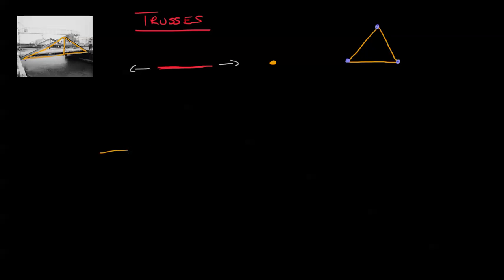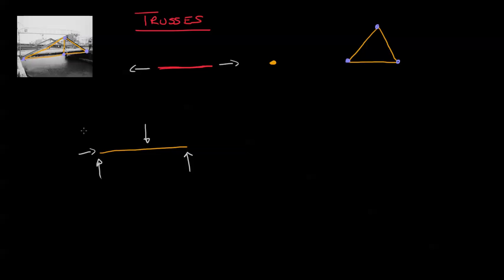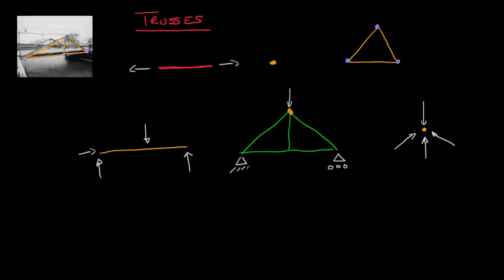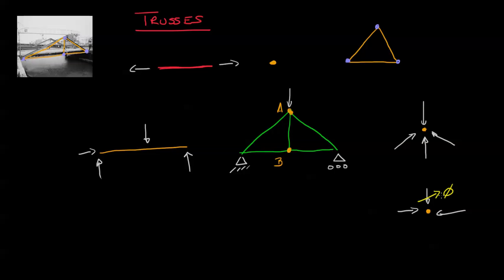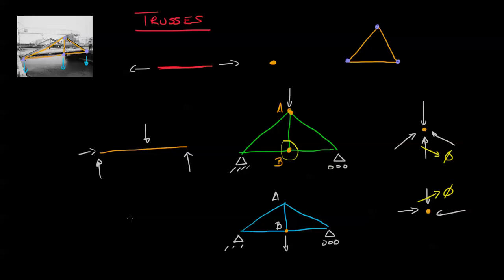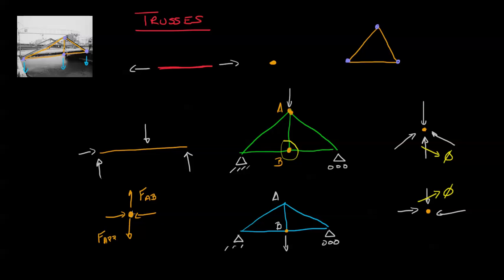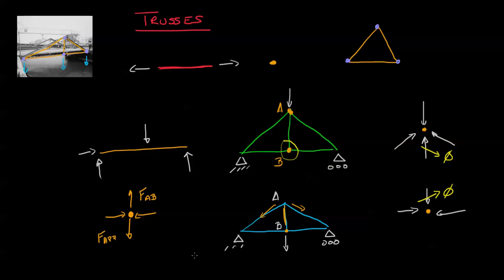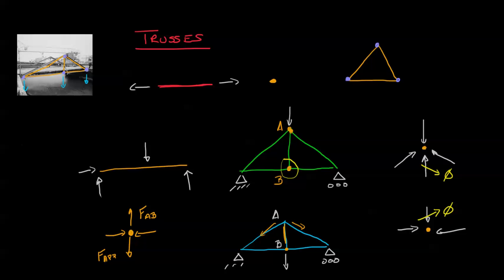Engineering Statics 26 truss basics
This video covers the basics of a truss, including definition and examples.